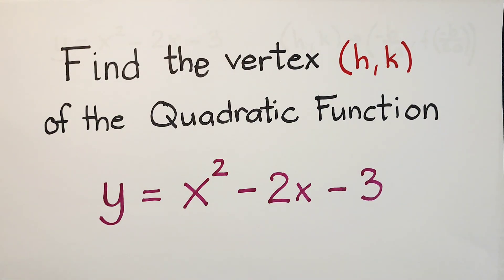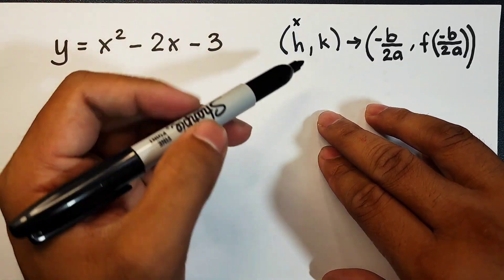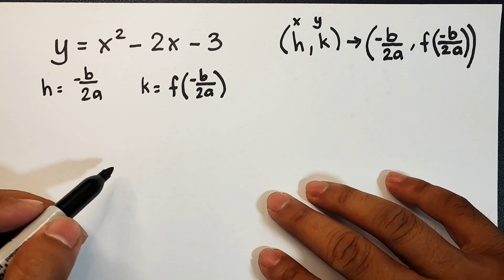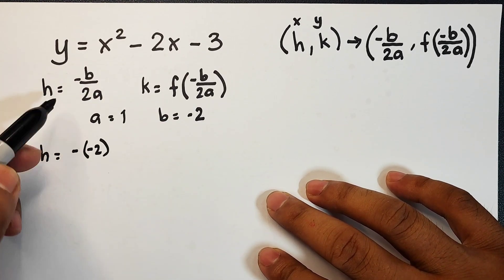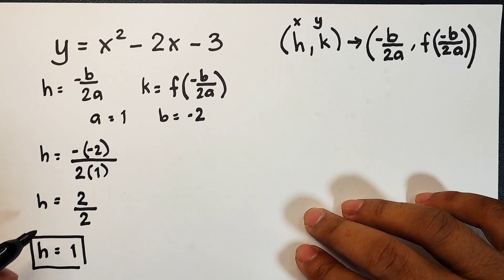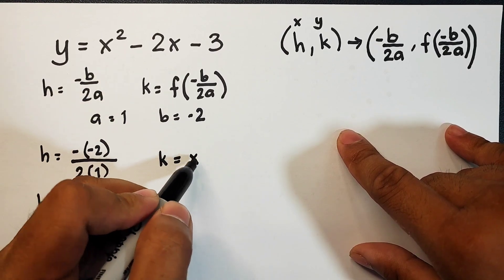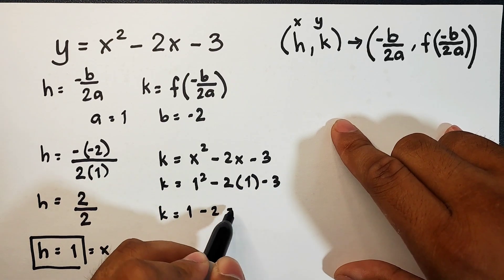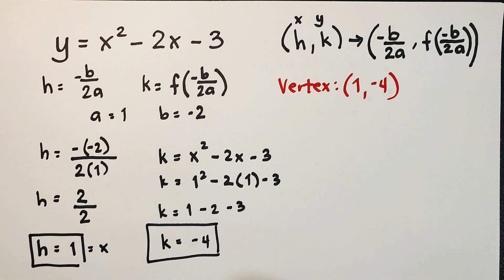How to Find the Vertex of Parabola - Quadratic Function y = ax² + bx + c